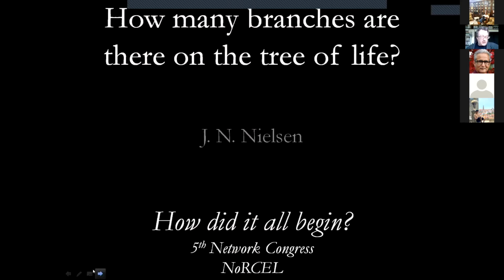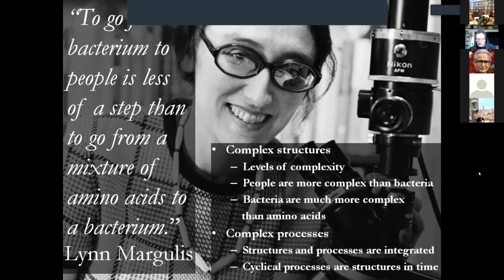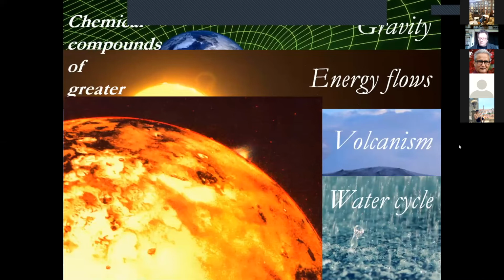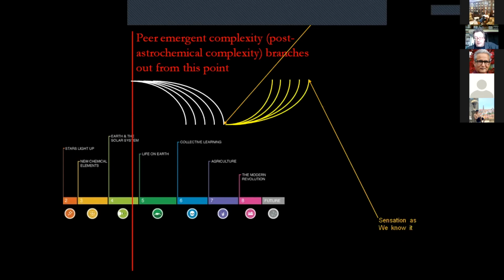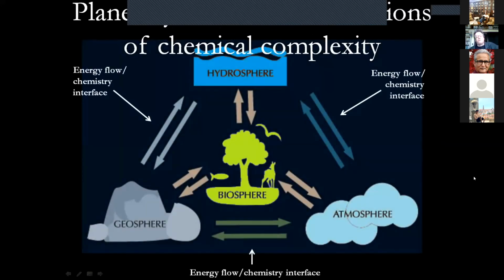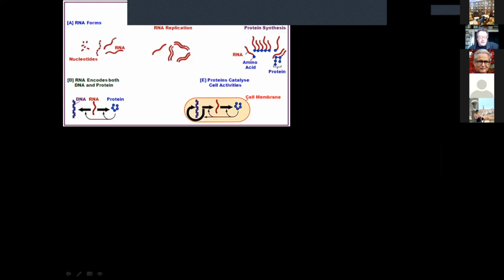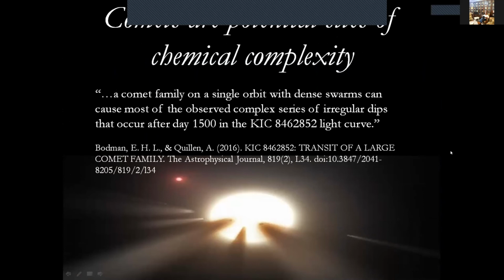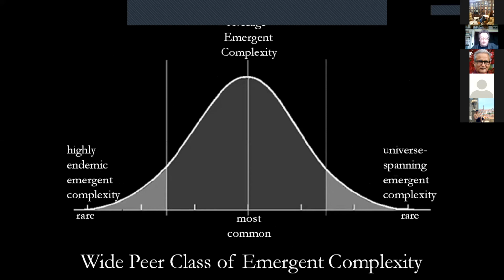Many Branches on the Tree of Life?? By Nick Nielsen. 5th NoRCEL conference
Nick Nielsen. Icarus:  Initiative & Institute for Interstellar Studies, USA.
Talk during the 5th NoRCEL Virtual Conference.
Nick Nielsen discusses the complexity of life and its origins, emphasizing the diverse pathways of elemental formation and emergent complexities in the universe.

Highlights
    🌌 The tree of life branches represent various elemental origins from astrophysical processes.
    💧 Water and complex chemicals exist even in deep space, hinting at early chemical processes.
    🦠 Complex structures arise from simple components, showcasing the transition from amino acids to life.
    🔄 Cyclical processes, such as environmental changes, drive chemical complexity and life’s emergence.
    🌿 Emergent complexities on Earth (like life) may have counterparts elsewhere in the universe.
    🌍 Theories of life’s origins include multiple pathways, not limited to a single mechanism.
    🌠 Possible emergent complexities beyond life may exist, challenging our understanding of intelligence and civilization.

Key Insights
    🌱 Multiple Origins of Life: The idea that life may arise from multiple distinct pathways highlights the complexity and variety of life’s potential forms across the universe. This challenges the traditional view of a singular origin.
    🌌 Astrochemical Foundations: Elements formed from diverse astrophysical processes set the stage for complex chemistry, indicating that our understanding of life’s building blocks must account for cosmic influences.
    🔍 Complex Structures and Processes: The interdependence of complex structures and processes suggests that the emergence of life is not linear but involves feedback loops where structures influence processes and vice versa.
    🌊 Deep Space Chemistry: Discoveries of complex chemicals like polycyclic aromatic hydrocarbons in space indicate that the building blocks of life may be more widespread than previously thought, expanding the search for life beyond Earth.
    🧬 Parameter Space of Life: The various definitions and properties of life present a spectrum of lifelike entities, suggesting that life could exist in forms we have yet to comprehend.
    📈 Emergent Complexity Beyond Earth: The potential for emergent complexities that are not life, consciousness, or technology indicates a broader understanding of what constitutes intelligence and existence in the universe.
    🌌 Cosmic Peers: Our Earth-centric view limits our understanding of emergent complexities. Recognizing that other forms of complexity exist can reshape our view of life’s place in the cosmos.

(Summary created with the aid of NoteGPT)